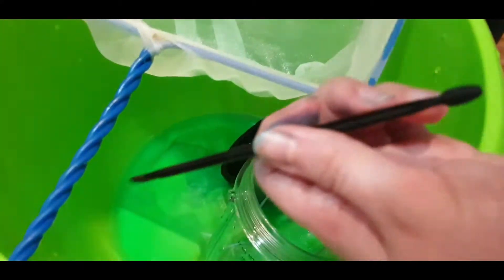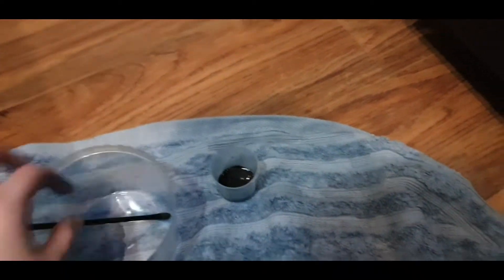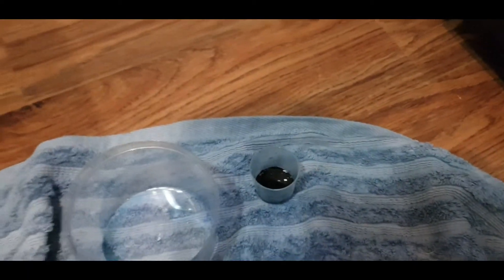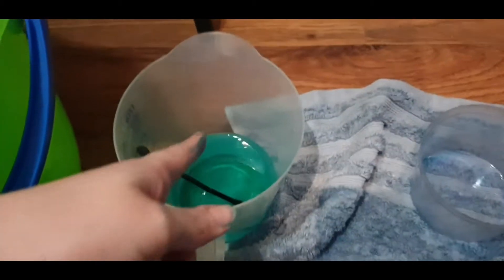Part 4 callamanus. + Fin Rot treatment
1 levamisole avitrol tablet per 10 liters for both my 70L

Fin rot treatment; blue planet fungus cure, + methylene blue aquasonic
+ swab treatment (in video).
+kanaplex

+metronidazole (worming)

Details; few days ago I woke up and saw either some severe fin nipping or severe fin rot. Today is treatment more aggressively